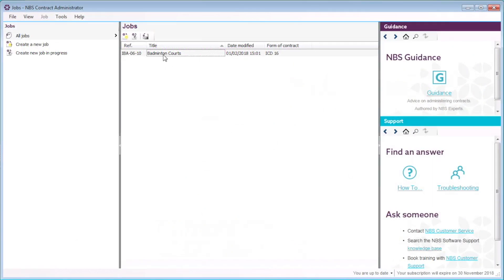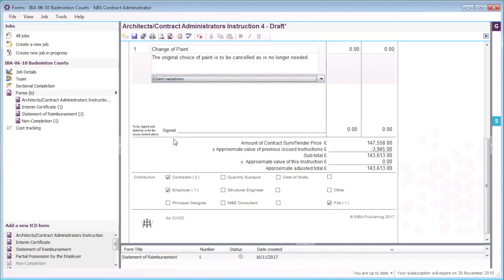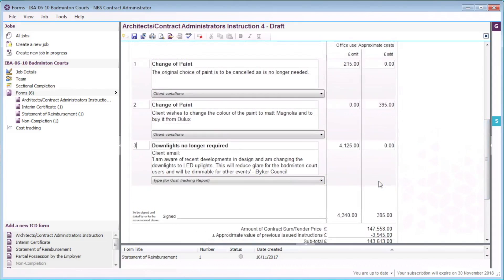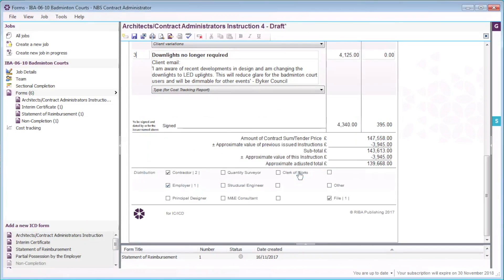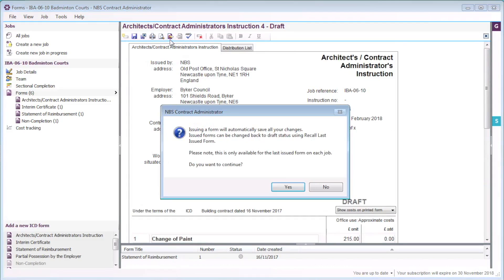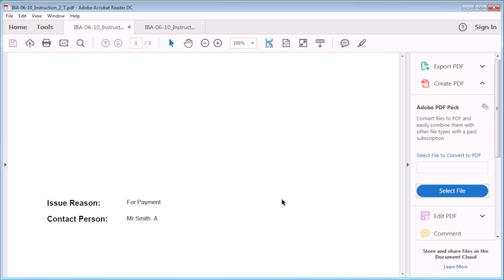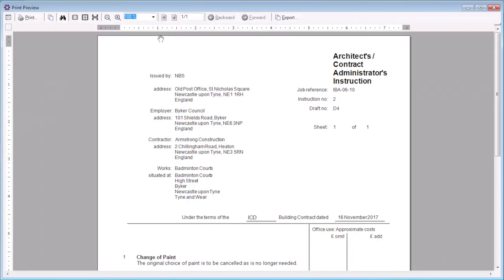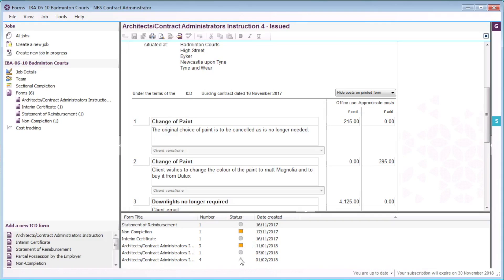How to complete an Architect/Contract Administrator instruction in NBS Contract Administrator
In this video we explain how to add and complete an instruction form in your job, how this is issued and what format it can be exported to.

If you are interested in learning more, please view our range of NBS Contract Administrator training courses